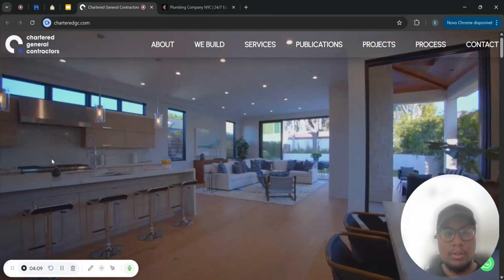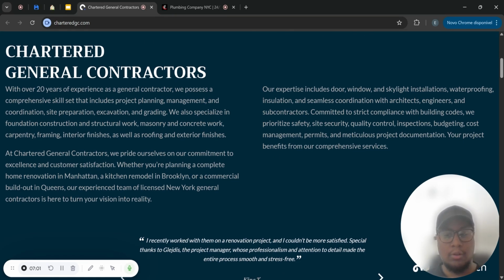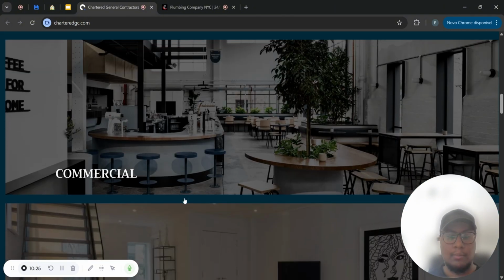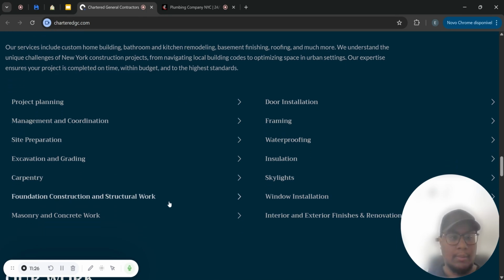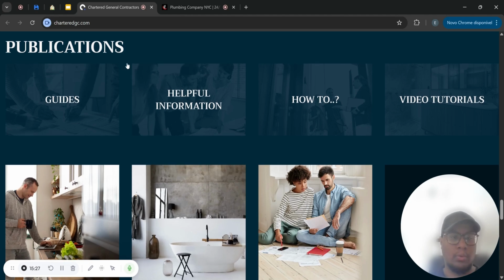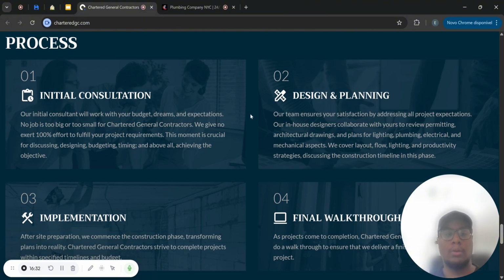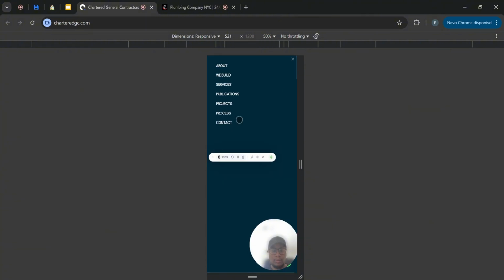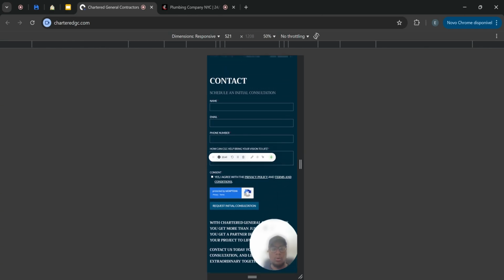Construction Website Audit - Mistakes That Are Costing You Leads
Are you a local business owner wondering why your website isn’t bringing in leads? In this video, I break down common mistakes I see on local business websites—using a construction company as an example—and show you exactly how to fix them. Don’t let these simple mistakes cost you customers!